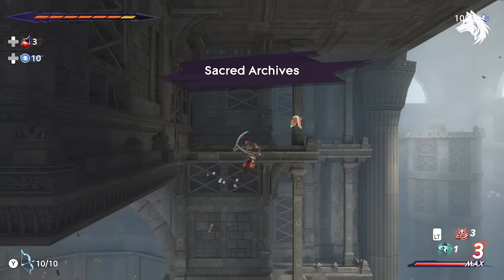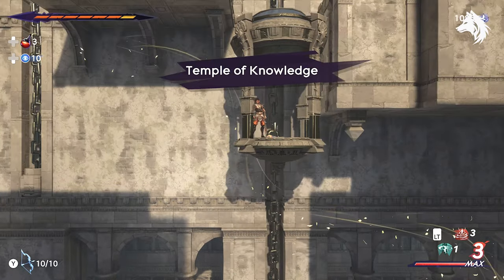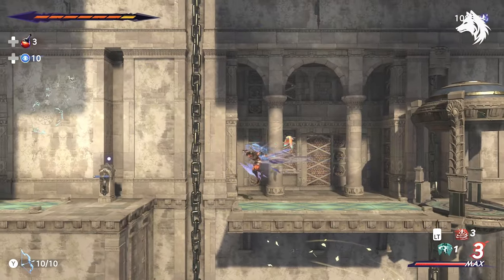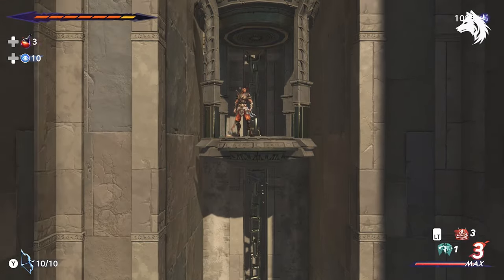How To Get The Sacred Archive Key (Jailer Boss Fight) Prince of Persia The Lost Crown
The holy scholarship key is used to unlock all the locked doors including the jail in the sacred archives in Prince of Persia The Lost Crown.  Here is how to find its location.

*Timestamps*
0:00 - Intro
0:15 - Key location
2:00 - Jailer boss fight

LunarGaming princeofpersiathelostcrown princeofpersia weapons, ending, gameplay, quest guides, armors, how to, locations